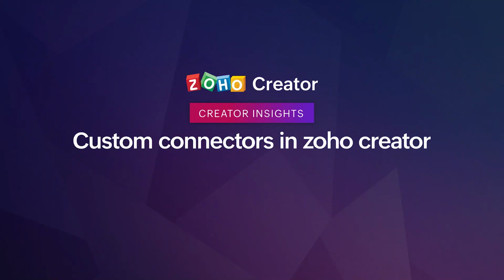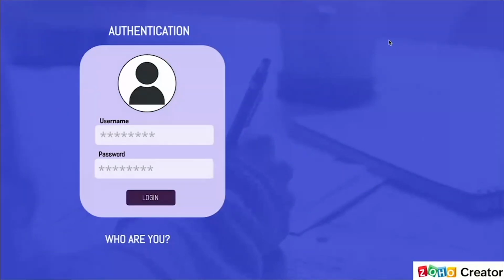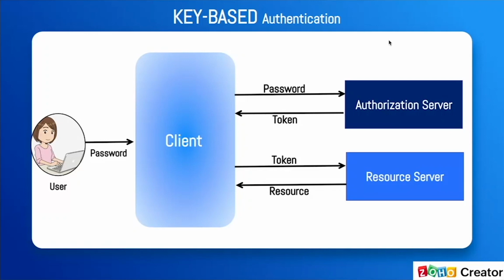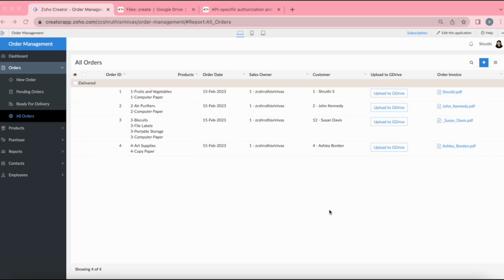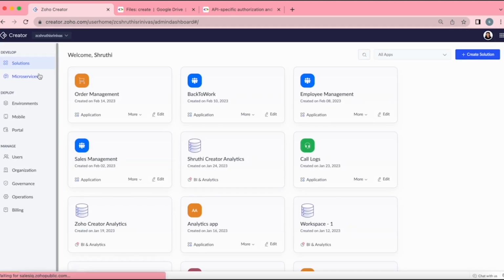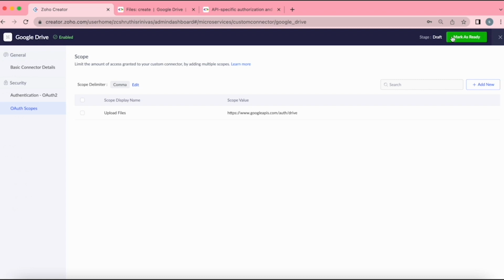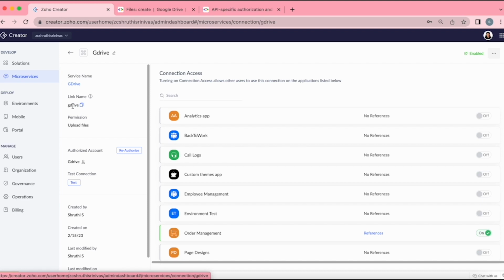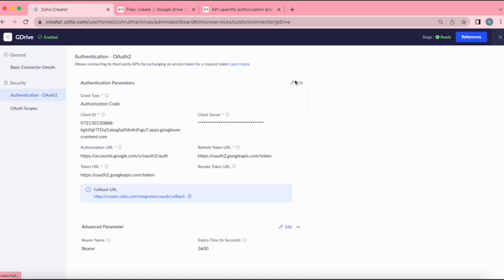All you need to know about Custom Connectors in Zoho Creator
Custom Connector enables you to integrate your Zoho Creator application with other third-party cloud services which are not available in Built-in Connectors. Learn how to use custom connectors and avoid performing unsafe API methods like saving the credentials/API Keys within the form/scripts.

 In this webinar, you can learn:

~To create and manage custom connectors
~ Connect with 3rd party API services
~Regenerate the token automatically on expiration
~Integrate Zoho Creator with Google Drive